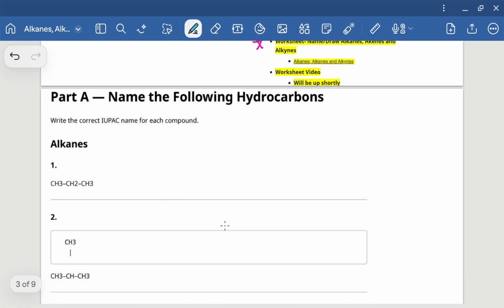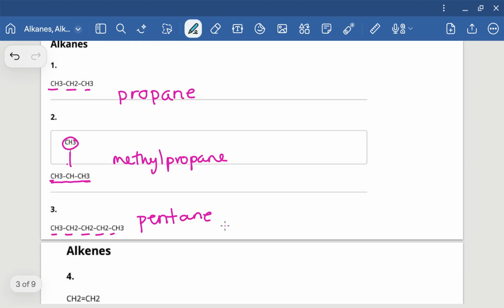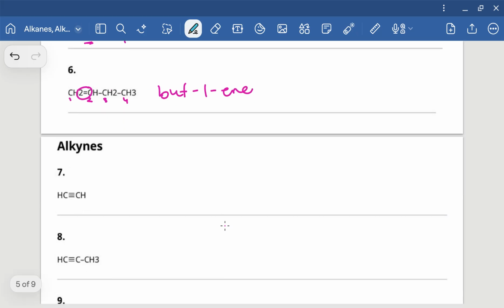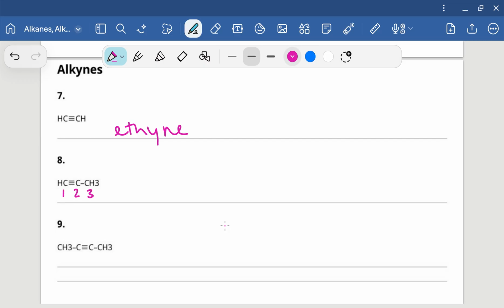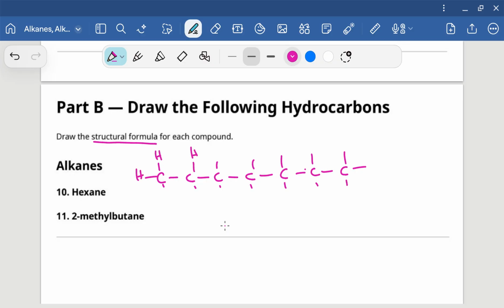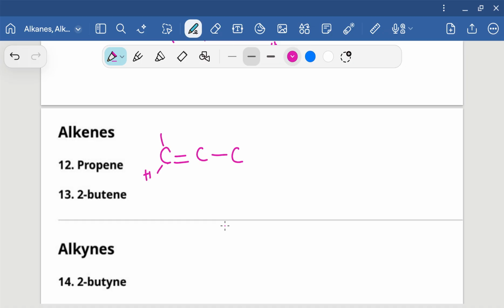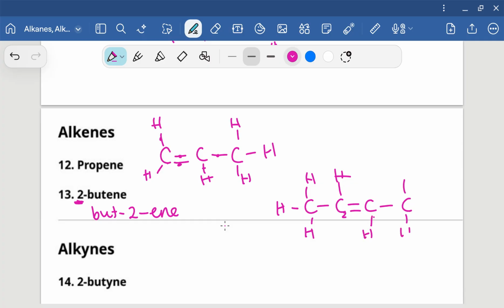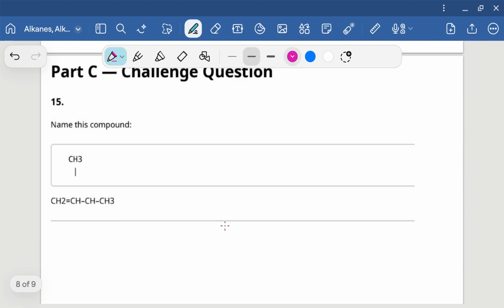Intro Worksheet: Naming & Drawing Alkanes, Alkenes, and Alkynes. MADE EASY!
Need help naming and drawing alkanes, alkenes, and alkynes? 🧪

In this video, I go step-by-step through organic chemistry naming rules and structure drawing so you can feel more confident with hydrocarbons and IUPAC naming.

✔ Naming alkanes
✔ Naming alkenes
✔ Naming alkynes
✔ Drawing structures
✔ Practice worksheet included

Perfect for Chemistry 20, Chemistry 30, high school chemistry, and intro organic chemistry students.